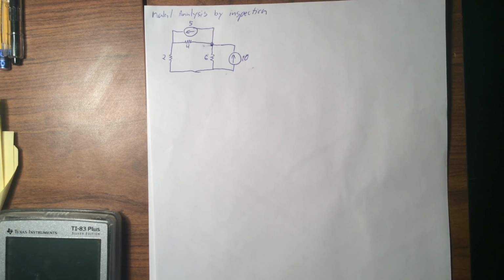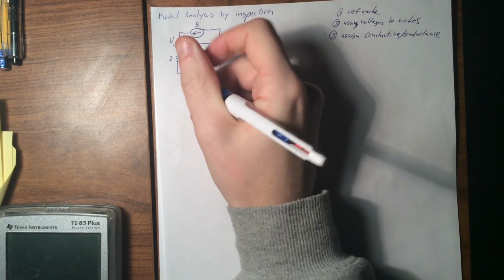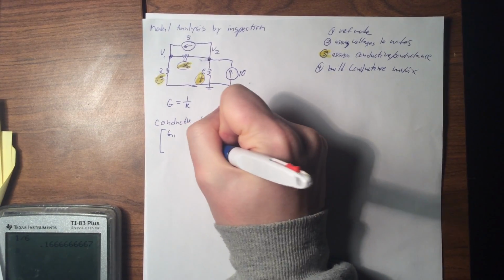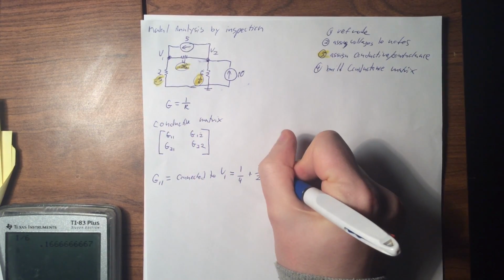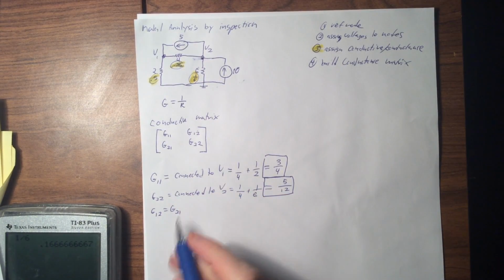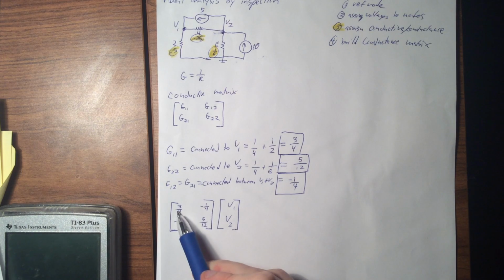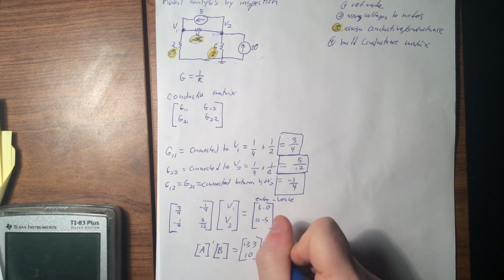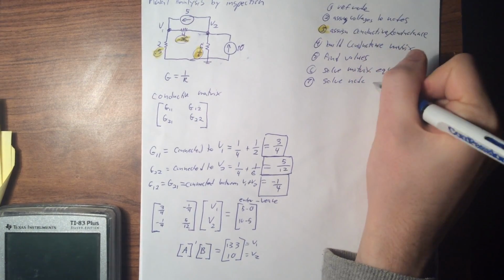Nodal Analysis by inspection